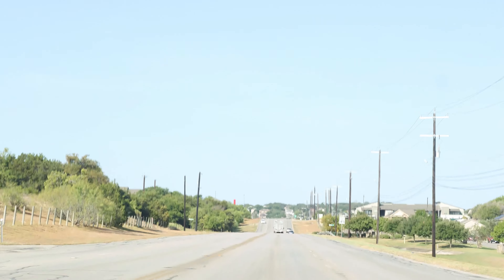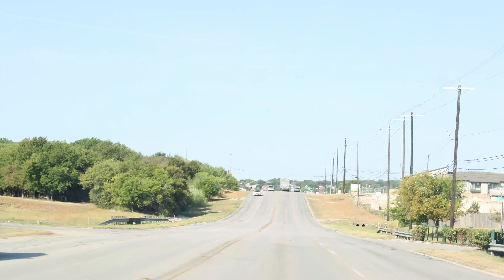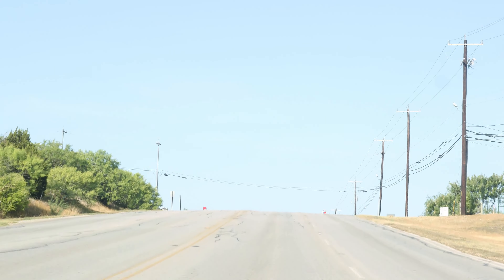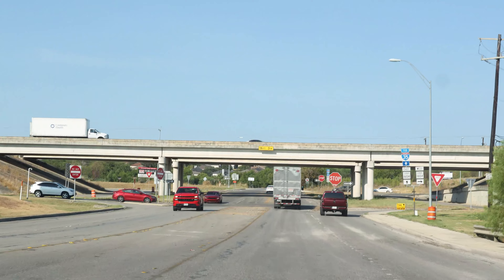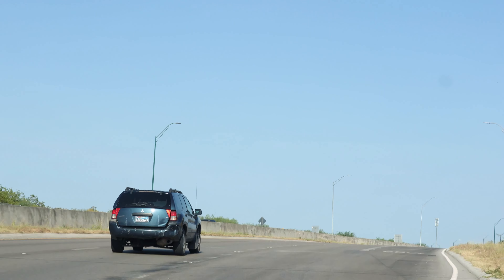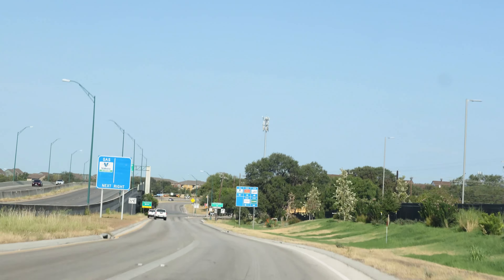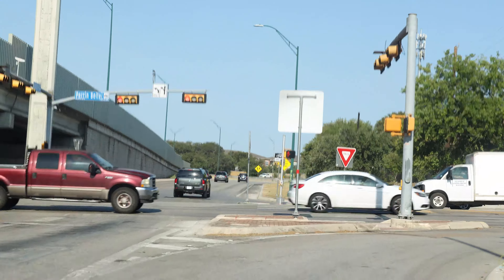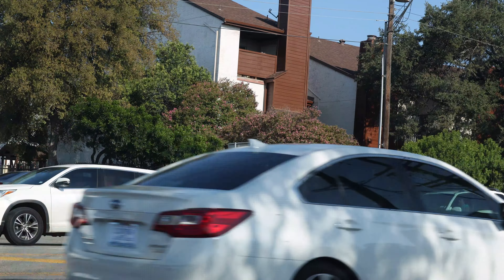Canon EOS R7 Car Vlogging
ISO Auto, Shutter Speed 1/100,  Aperture F/8.  Stabilization is giving me problems.  That's the wavy affect folks.  Shutter Speed should be set higher also.